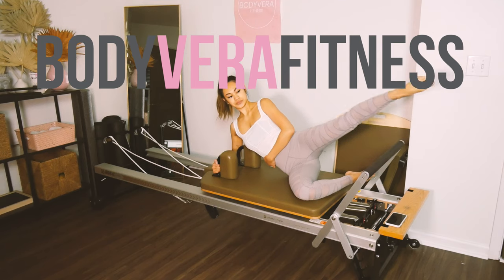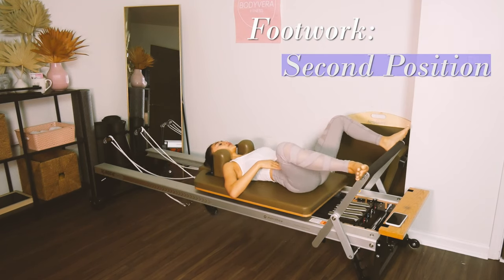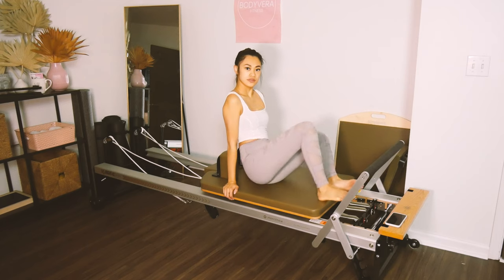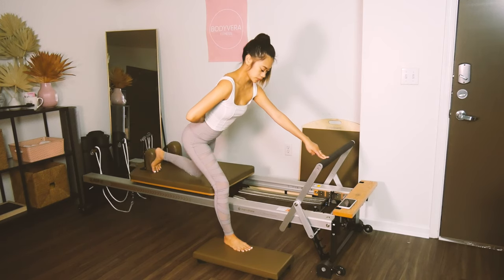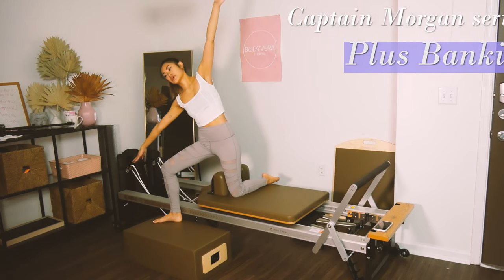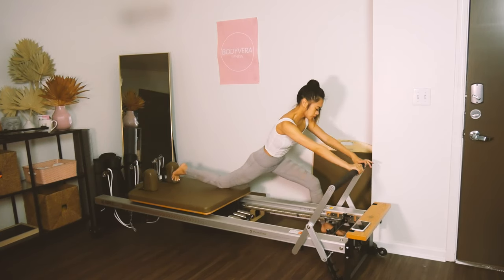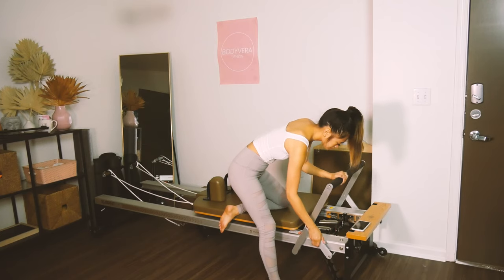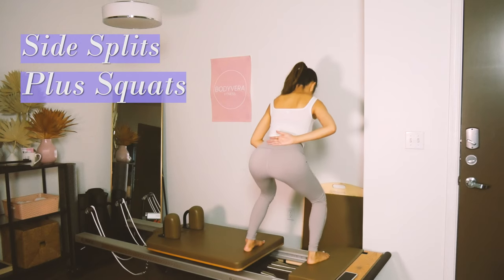PILATES REFORMER WORKOUT ROUTINE ~ Inner thighs, booty, lower body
Hi Pilates friends!

Here's our first reformer workout video. I’ll be changing the background and lighting, so bare with me!
We're working out the lower body here, and I hope you enjoy!

Love,
Tory

Title: Fiesta Loca by Mike Leite Genre and Mood: Pop + Happy

Title: Sunray Valley; Artist: Scandinavianz Genre: Electronic Mood: Bright

Edited by:
Malia Laigo